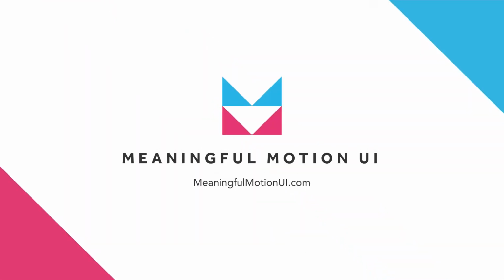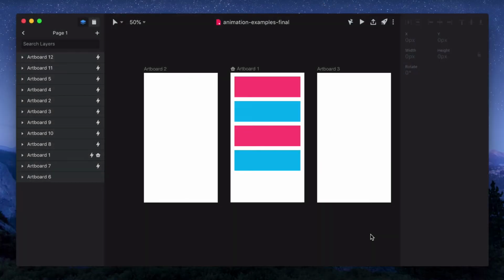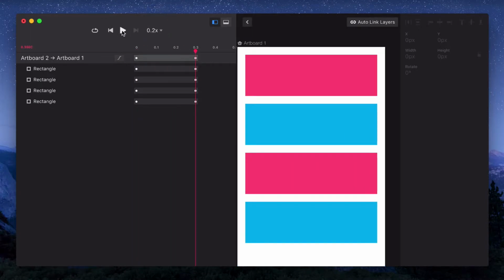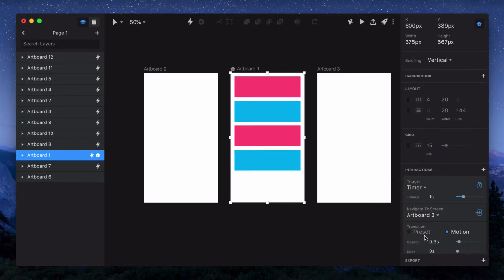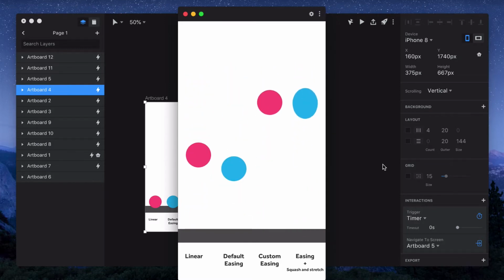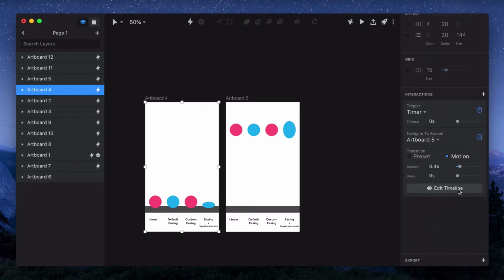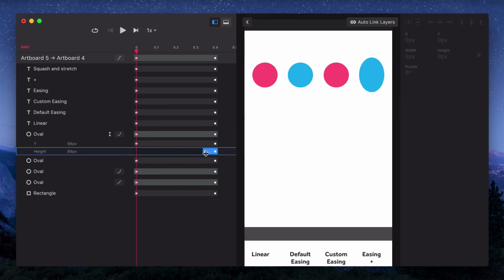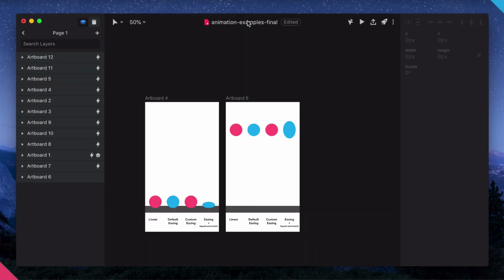Simulating reality by customizing animation properties (InVision Studio tutorial, 10 of 12)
Learn to create realistic motion in your digital products, apps, and websites.